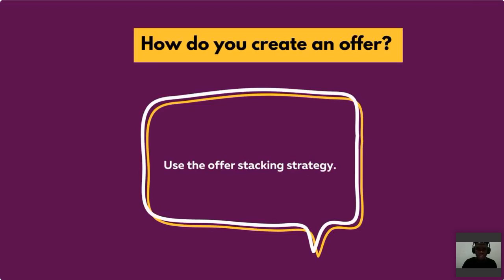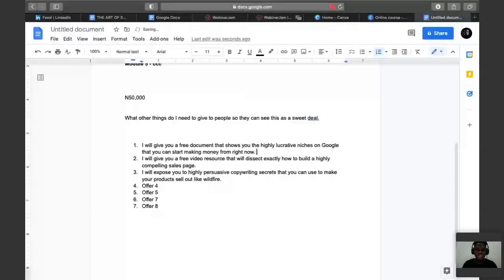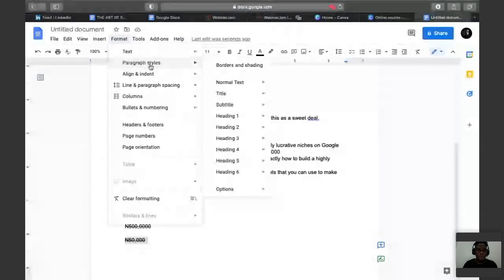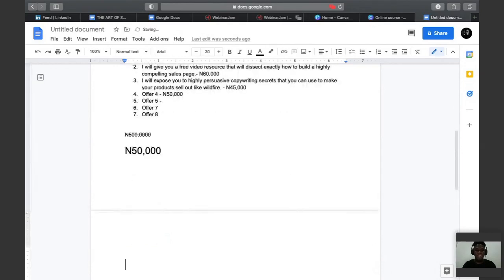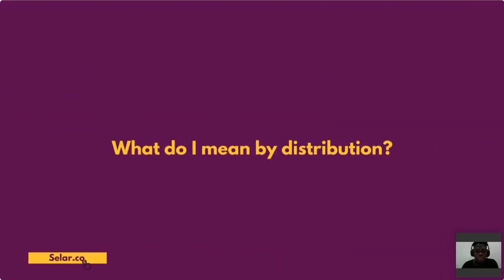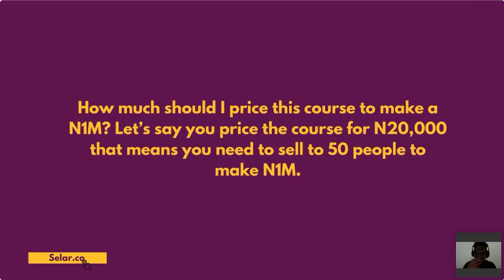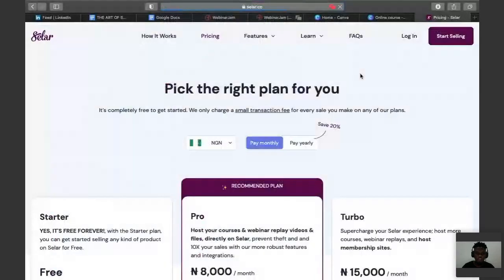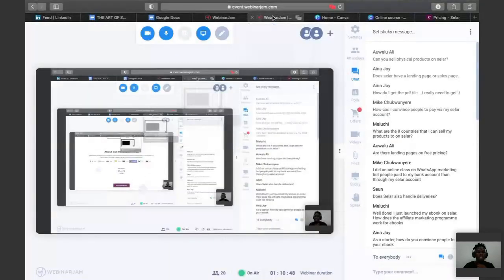Make Massive Sales Selling Online Courses || Passion2Profit Webinar || Selar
Learn how to use simple but highly effective marketing strategies to make massive sales selling online courses even if you know nothing about marketing.